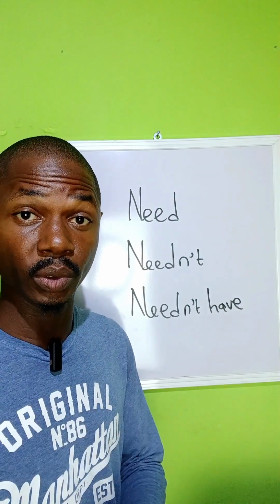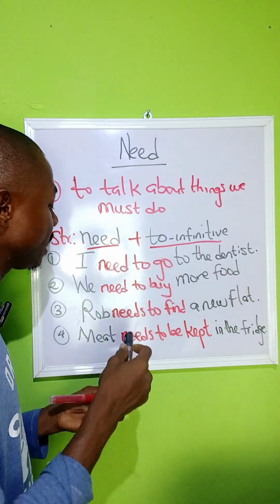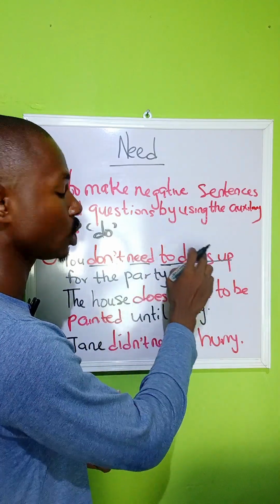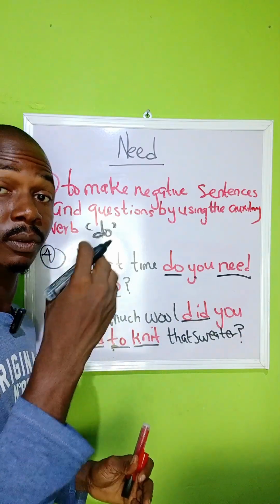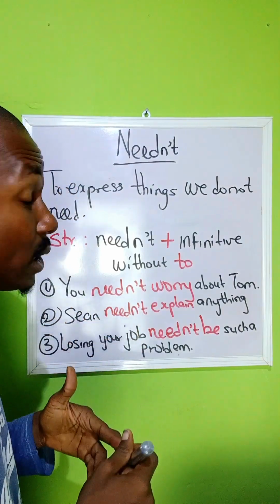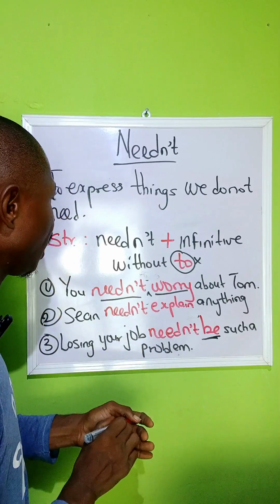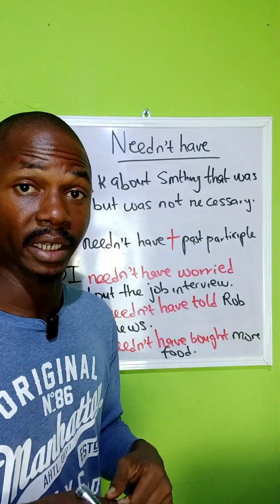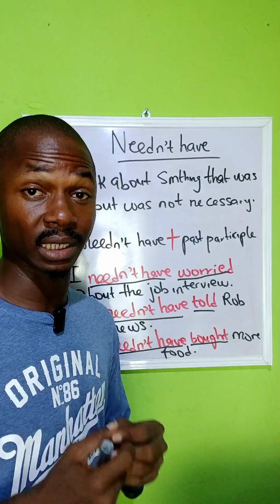How to use Need, Needn't, and Needn't have